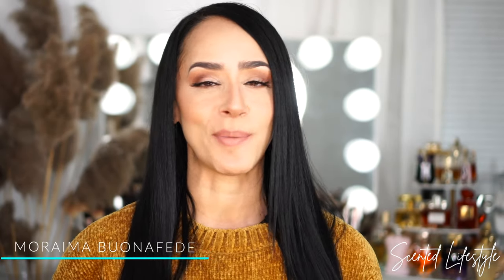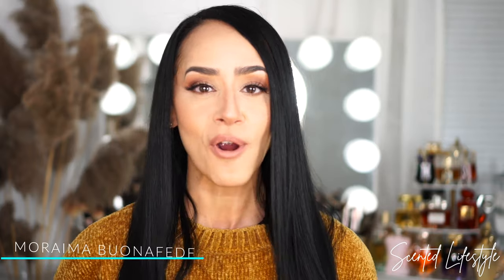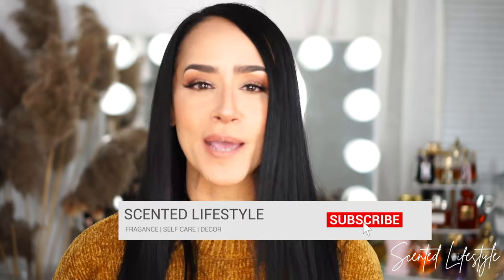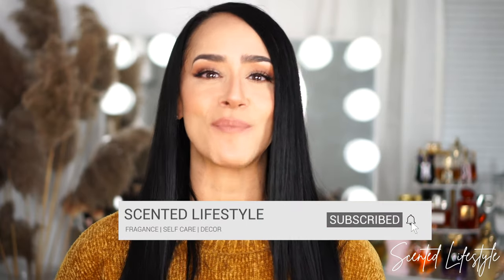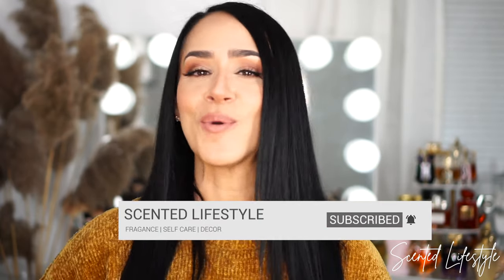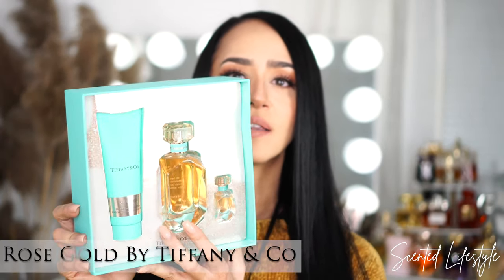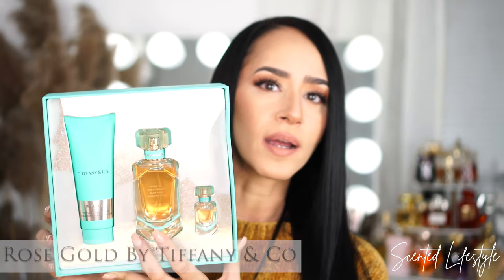PERFUME HAUL AND 5 TIPS FOR YOUR HOLIDAY FRAGRANCE SHOPPING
Hey Guys! I want to share a few new perfumes in my collection, but I wanted to also share some tips to help you get the most for your money when buying perfumes this holiday season.

Please share with me your best tips for perfume shopping I would love to learn from you as well!

ROSE GOLD BY TIFFANY
3-Pc. Rose Gold Eau de Parfum Prestige Gift Set

ROJA ESSENCE DE PARFUM 51

👛💵 𝐄𝐗𝐓𝐑𝐀 𝐎𝐍 𝐅𝐑𝐀𝐆𝐑𝐀𝐍𝐂𝐄𝐒  💵👛
Download this plugin for your computer and get extra cashback on your purchases.
The current promotion is to get $30.00 back on your first purchase.

📖 𝐂𝐇𝐀𝐏𝐓𝐄𝐑𝐒 📖
00:00 Welcome & What is this video is about
01:47 Tiffany Rose Gold Perfume and Gift Set.
02:47 What are the best deals on perfumes?
08:50 When is the best time to get good perfume gift value sets?
10:03 Is Kayali Amber 23 full-size bottle worthy?
13:45 What Stores Have The Best Perfume Deals?
14:40 What Is The Difference Between Stores When Buying Perfume Gift Sets?
15:40 What Did I Get From Another Youtuber?
20:18 Is Roja 52 Essence De Parfum any good?
24:18 How To Not Spend Too Much On Perfumes This Holiday Season?

Tatcha The Dewy Skin Cream Plumping & Hydrating Moisturizer
Lancôme Teint Idole Ultra 24H Long Wear
Armani Beauty Power Fabric Concealer
HUDA BEAUTY Tantour Contour & Bronzer Cream
HUDA BEAUTY Easy Bake Loose Baking & Setting Powder
Charlotte Tilbury Airbrush Matte Bronzer
Charlotte Tilbury Beauty Highlighter Wand
Tarte Amazonian Clay 12-Hour Blush
* Eyeshadow palettes I rotate on these
Natasha Denona Biba All Neutral Eyeshadow Palette
PAT McGRATH LABS Mothership VII Eyeshadow Palette
PAT McGRATH LABS Mothership V Eyeshadow Palette
PAT McGRATH LABS Permagel Ultra Lip Pencil color Buff
* My holy grail gloss over anything and as a sleeping mask
* Fixing sprays to lock everything in I use these 2 interchangeably
MAKE UP FOR EVER Light Velvet Air Shine-Control Refreshing Spray
Charlotte Tilbury Airbrush Flawless Setting Spray

📲 𝐋𝐄𝐓’𝐒 𝐂𝐎𝐍𝐍𝐄𝐂𝐓 𝐎𝐍 𝐒𝐎𝐂𝐈𝐀𝐋 📲
I’m so so grateful to each and every one of you for watching, liking, and commenting. Moraima @scentedlifestyle 🤗🤗

 📸   𝐌𝐘 𝐅𝐈𝐋𝐌𝐈𝐍𝐆 𝐆𝐄𝐀𝐑  📸
Ring Light
Soft Box
LED Panel Side and background lighting
External Monitor, I need this because I film alone so I need to be
able to see myself and the focus